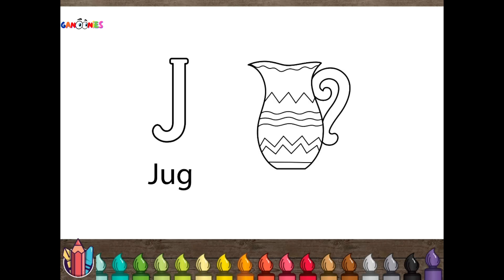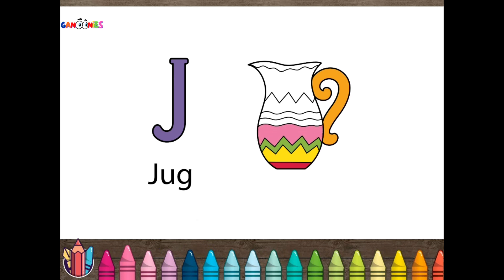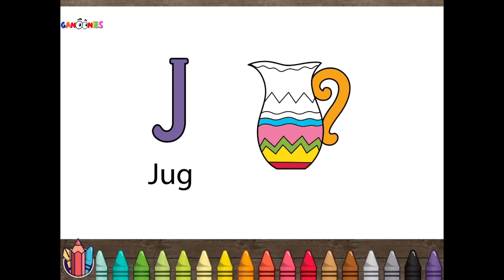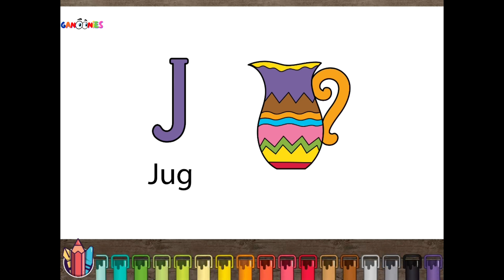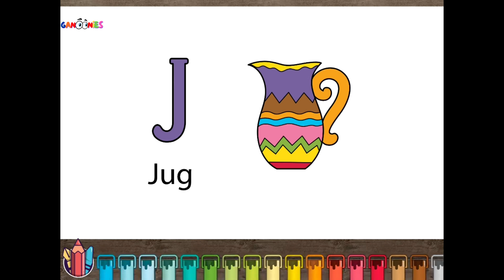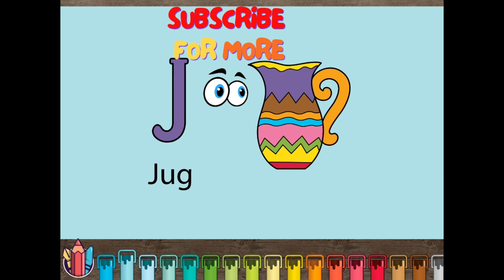LET'S COLOR THE ALPHABET: The letter J!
let's color the alphabet together, today we're coloring the letter J!